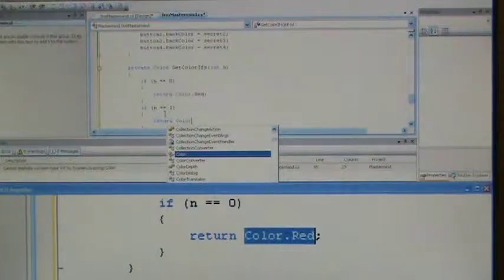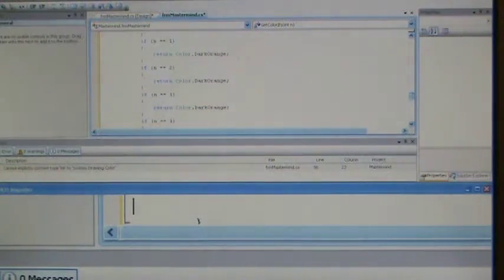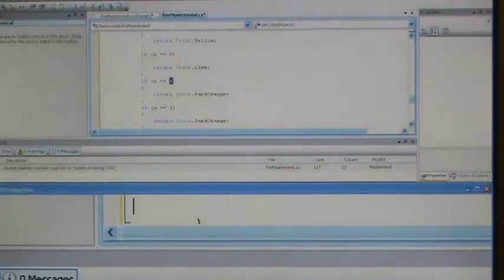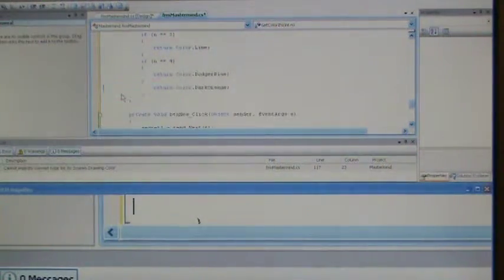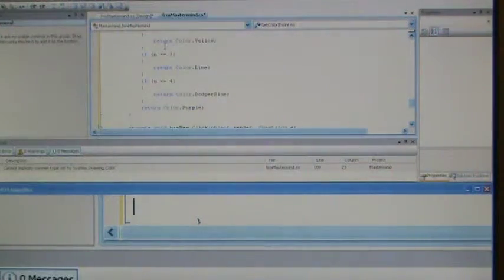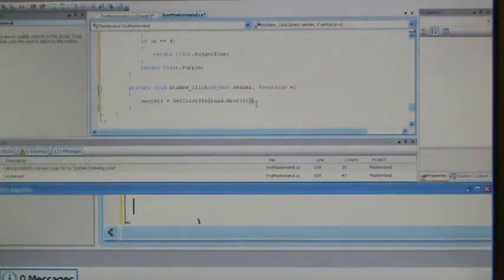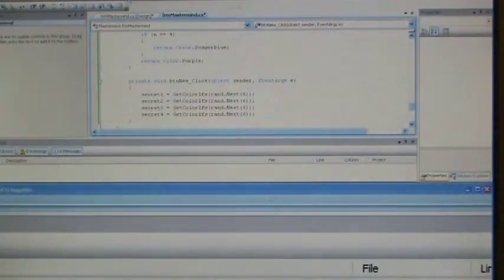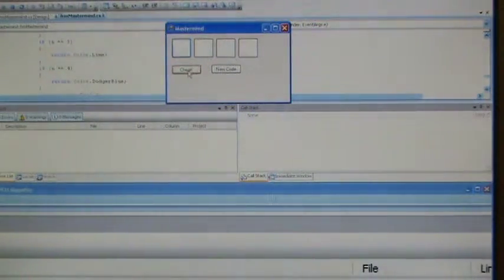inch prog mastermind secret3